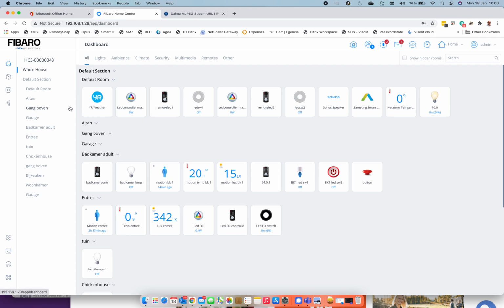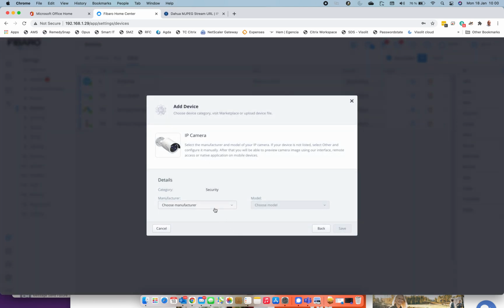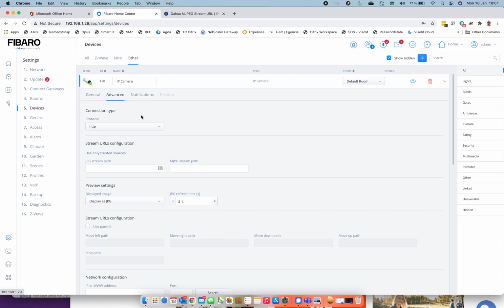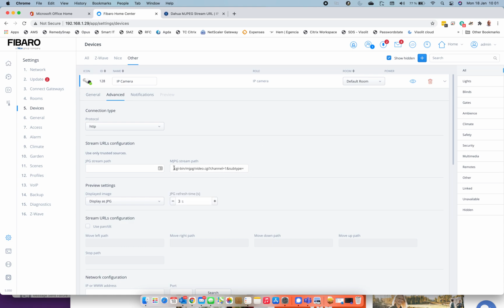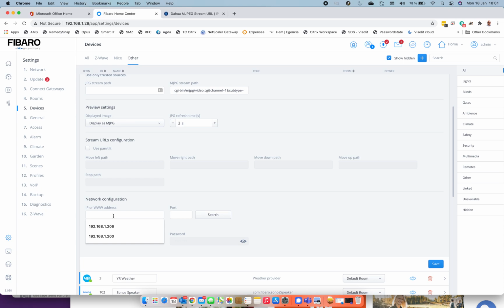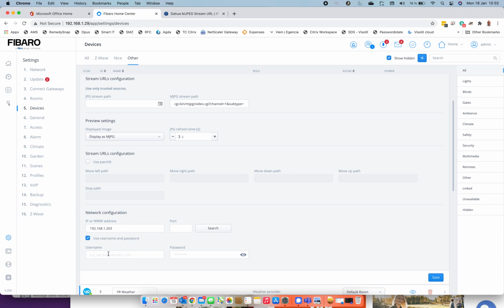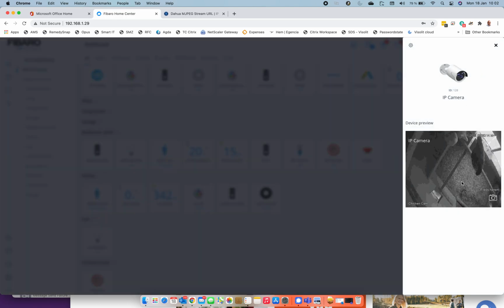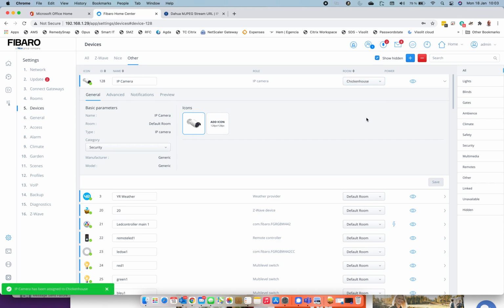Fibaro Homecenter 3 adding IP camera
Configure your IPCamera's for use in Homecenter 3, automatic sending pictures by movement etc.